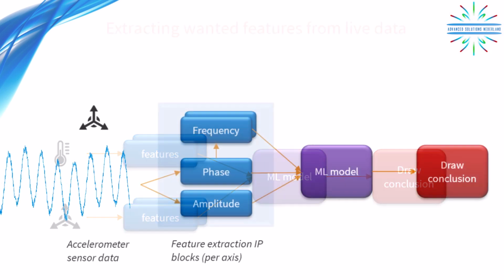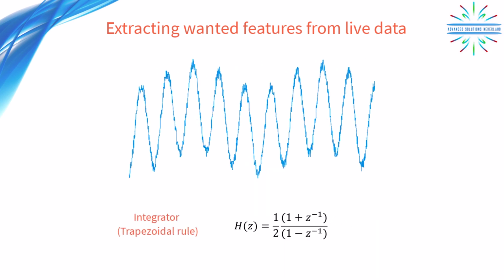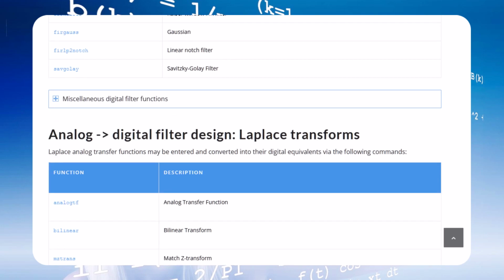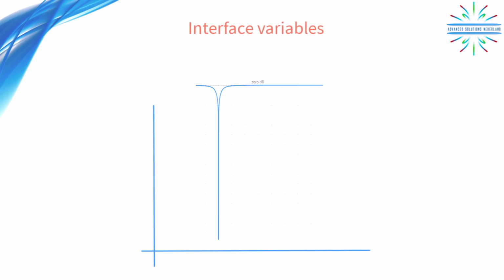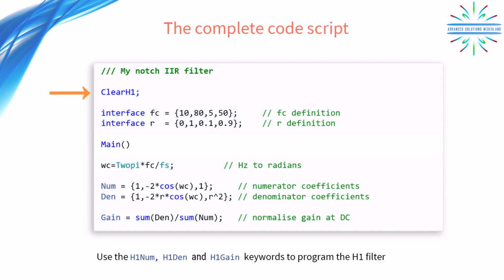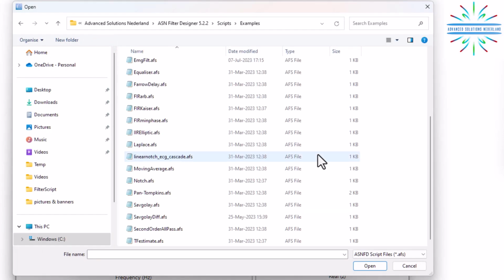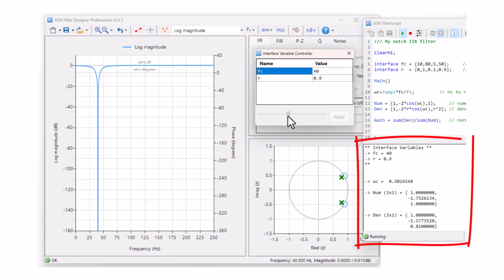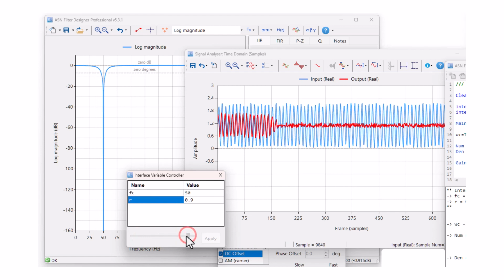Beginner's Guide to the ASN FilterScript IDE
Learn the basics of how to get up and running with the ASN Filter Designer’s FilterScript live scripting language and IDE, and see how it can be used for experimenting with exotic types of symbolic filter transfer functions for AIoT various applications with streaming data.

ASN FilterScript language and IDE is a feature-rich propriety scripting language developed by ASN, aimed at providing you with a safe environment for experimenting with the design and optimisation of exotic symbolic filter transfer functions  and then testing them out on captured or simulated datasets. All of this in real-time.

The optimised filter can then be deployed to Matlab, Python or C# .NET for use in an ML project or even to an embedded processor (e.g. STM32) for implementation in an AIoT application in just a few clicks. The possibilities are truely endless.

2:12  - Introduction to ASN FilterScript
3:24  - Defining symbolic expressions
6:13  - FilterScript IDE overview
7:24  - Experimenting with symbolic expressions and live data
9:05  - More info